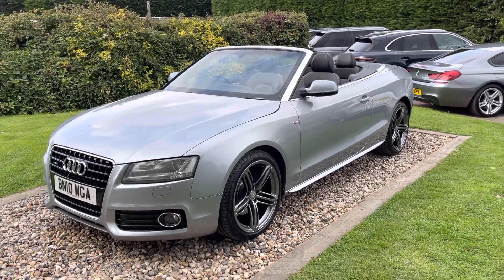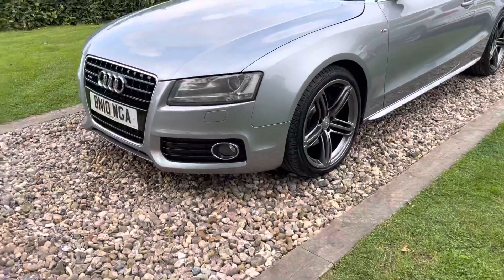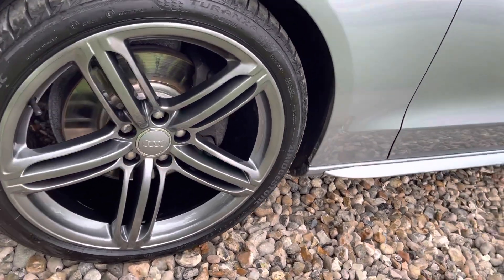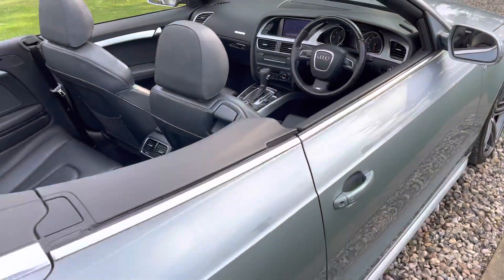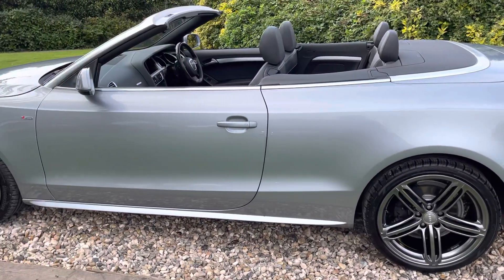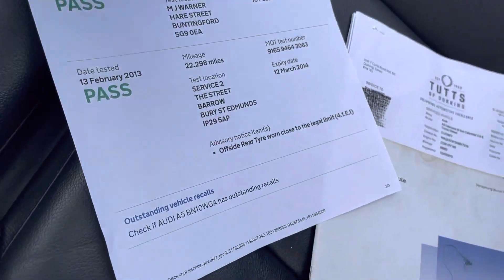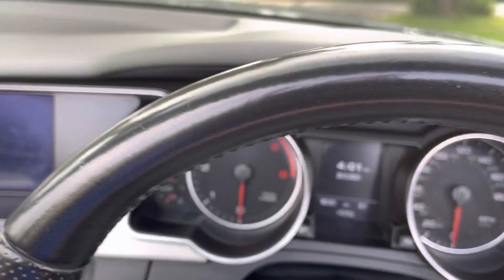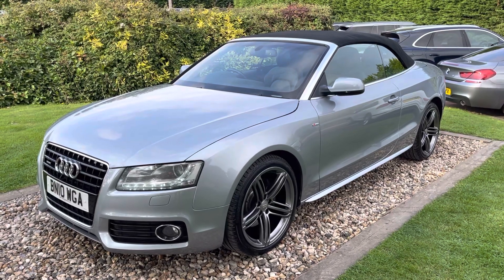2010/10 Monza Silver Audi A5 3.0 TDI Auto Quattro S Line Convertible 9 services Outstanding Car